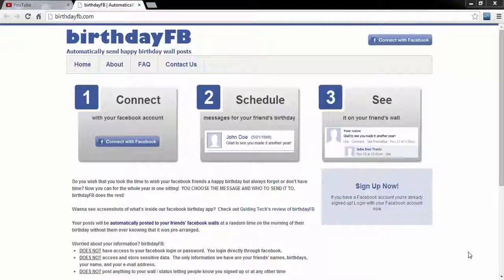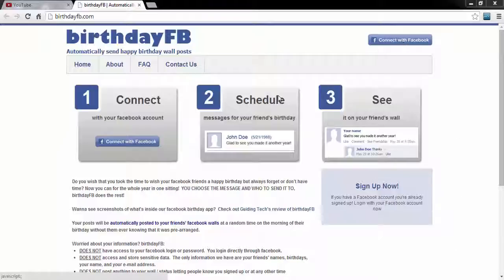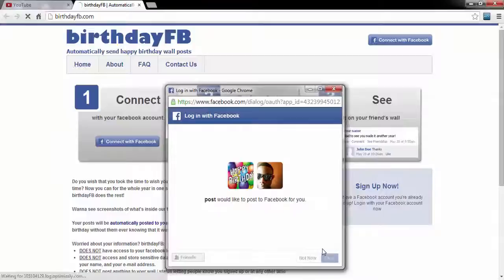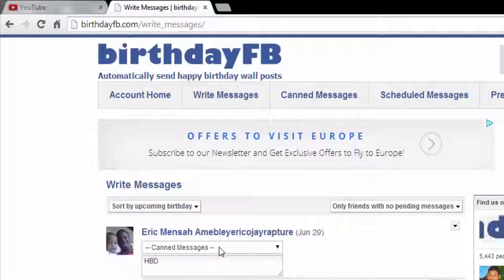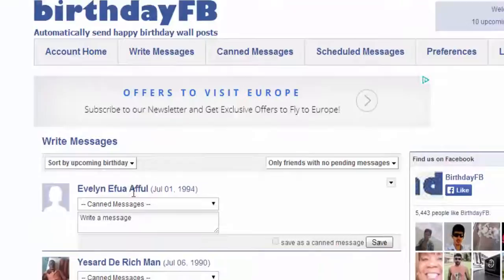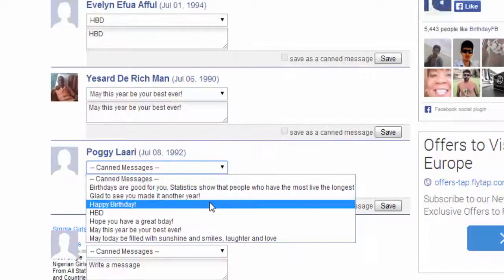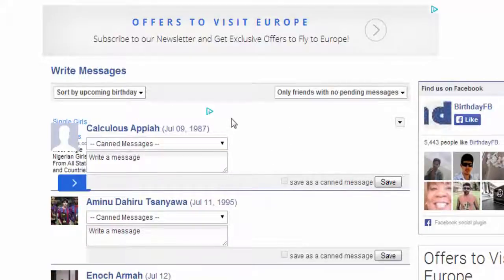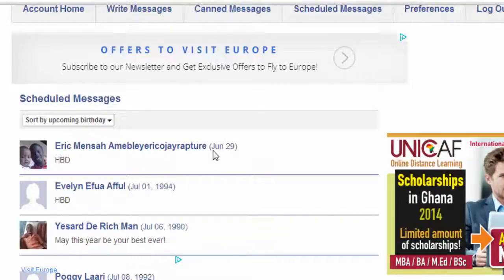How To Schedule Facebook Birthday Wishes And Send Them Automatically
Have you ever forgot to wish someone a happy birthday on Facebook. Well it could be probably you didn't visit Facebook on that day.

In this tutorial, I will show you how to schedule a Facebook birthday message and send them automatically without even visiting Facebook.